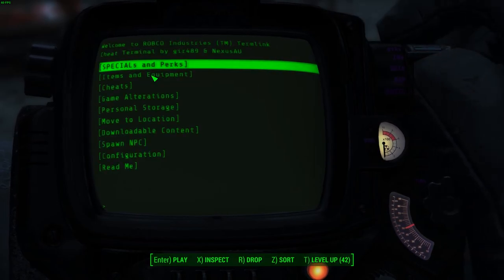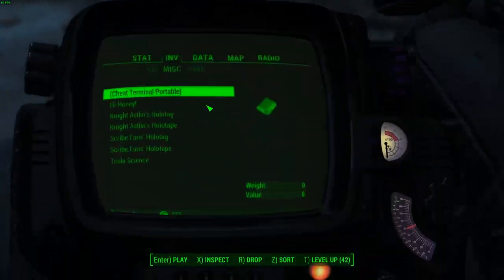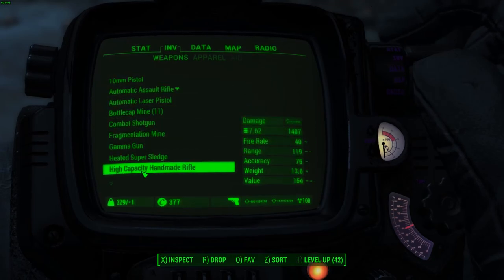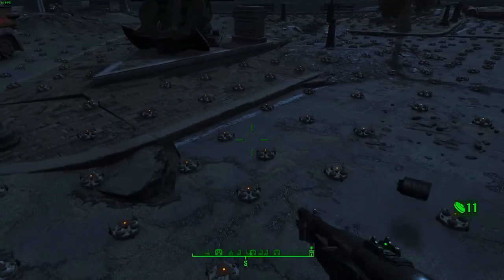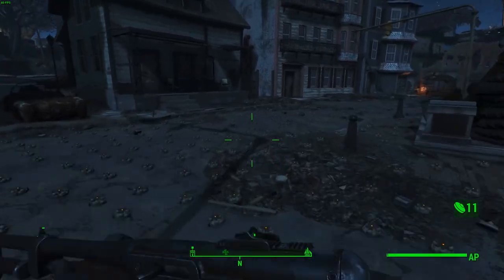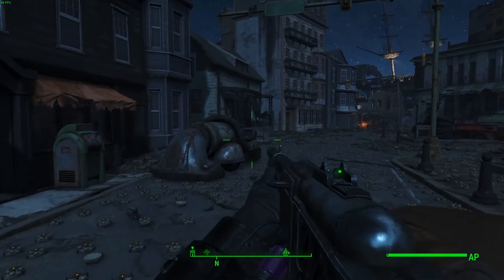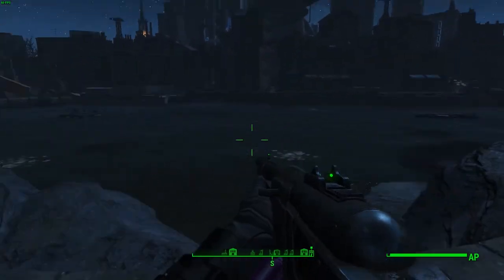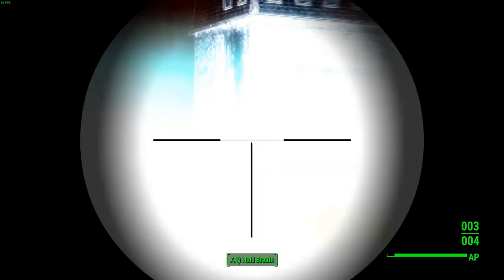Can we Break Fallout 4? Ep 1 | nuke mines & bottle cap mines | oops...